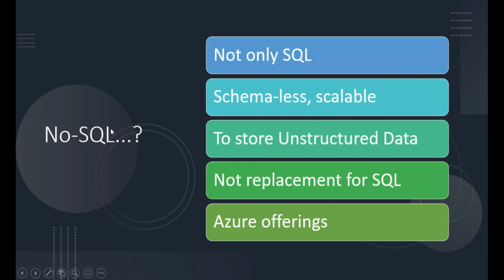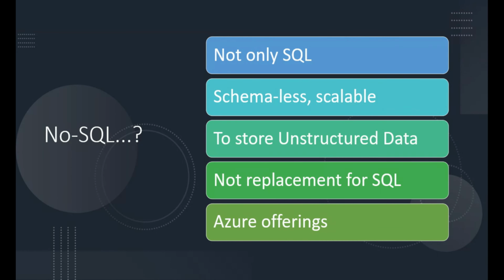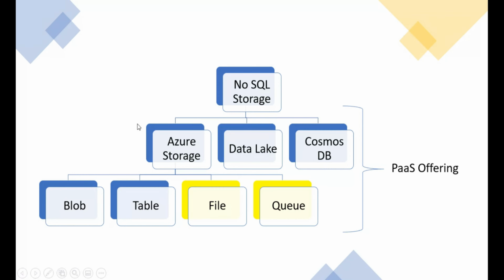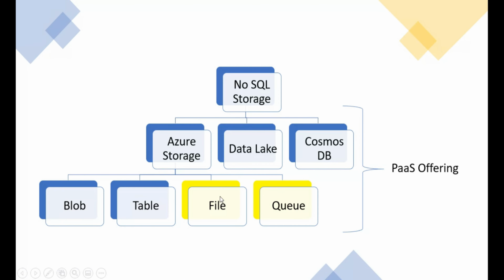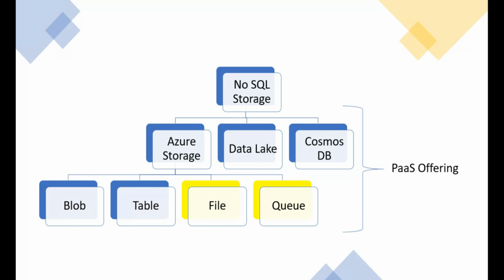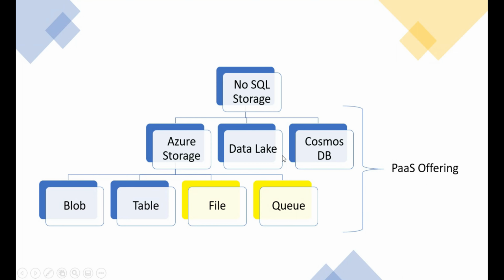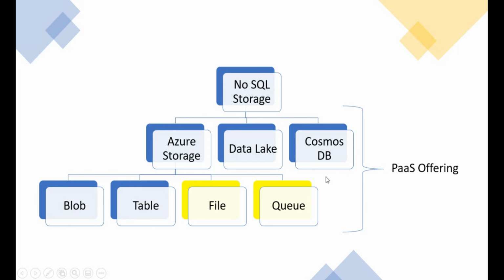Azure No SQL Offerings - Introduction (#3)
This video introduces to different kind of Azure SQL offerings. Especially PaaS storage solutions to store unstructured data. We talk about Blob storage, ADLS, Cosmos DB in the series of upcoming videos in great details.